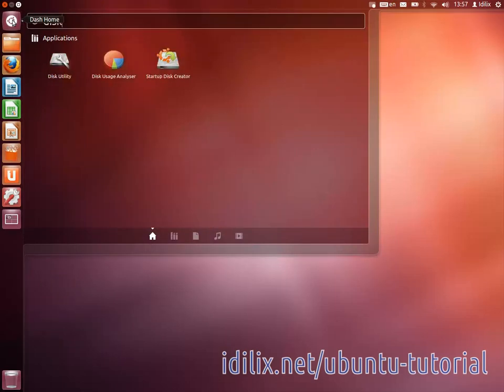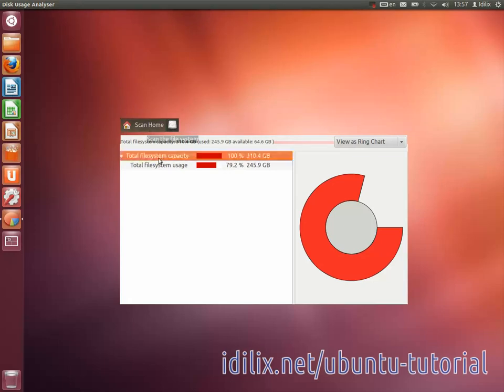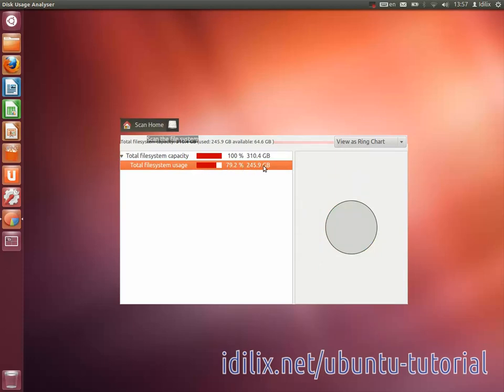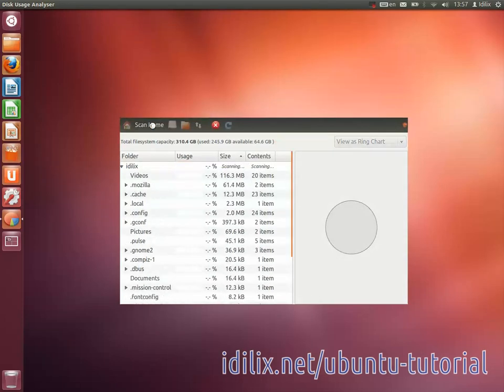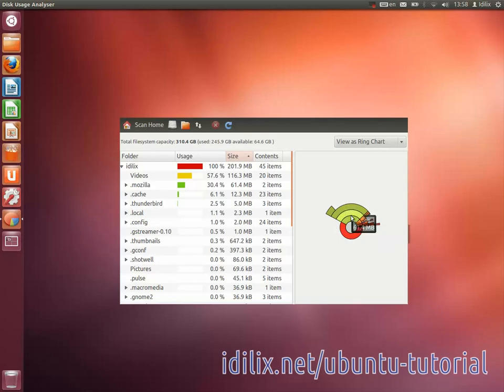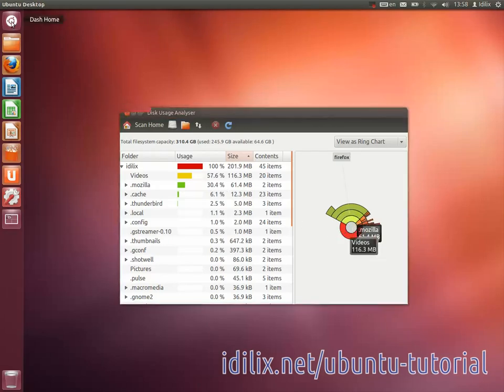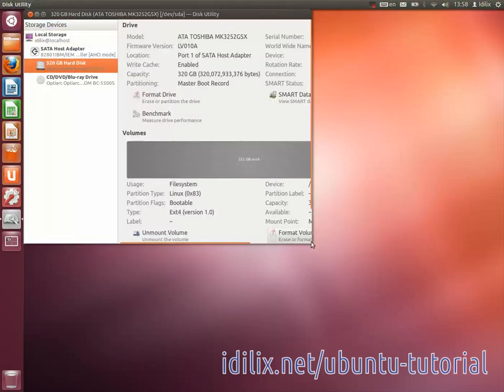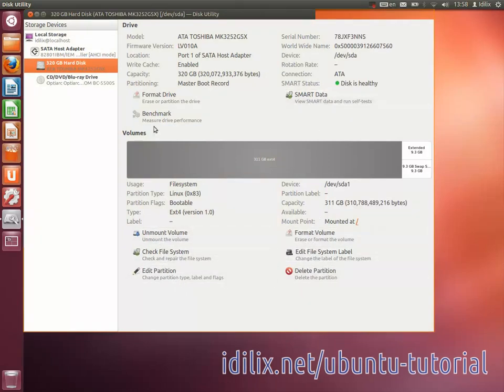8 Monitor disk usage - Ubuntu 12.04 LTS Tutorial 2 - Features & customizations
Monitor your disk usage and your HD health on Ubuntu 12.04 LTS